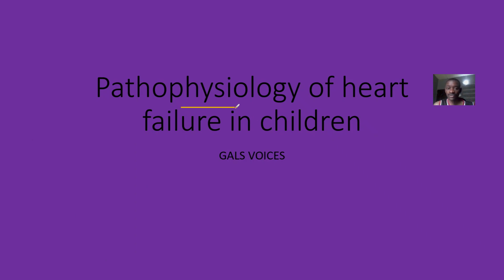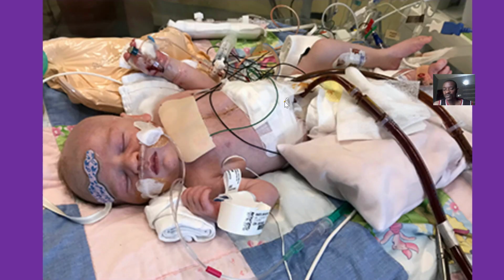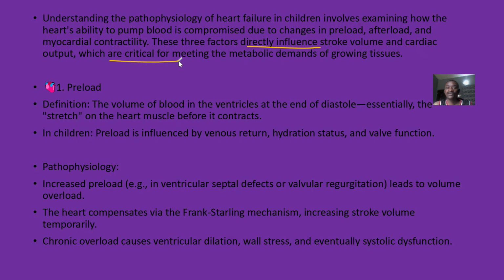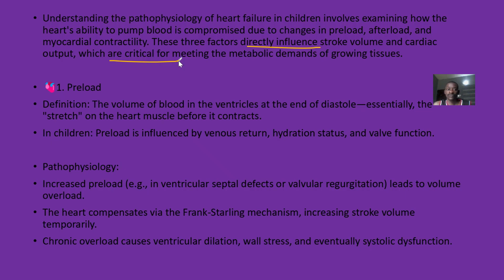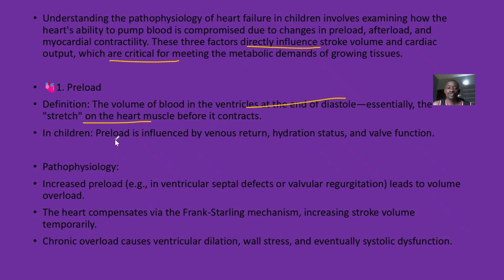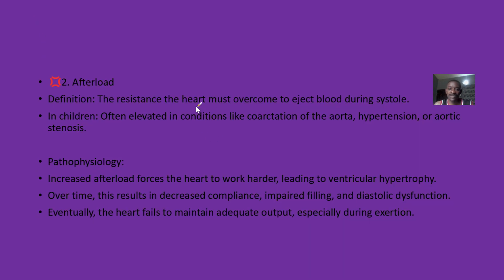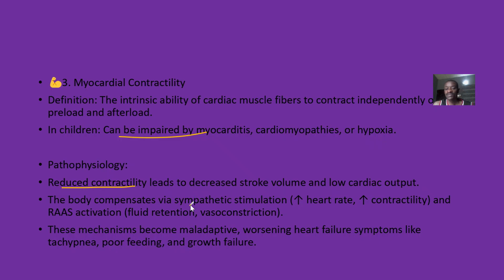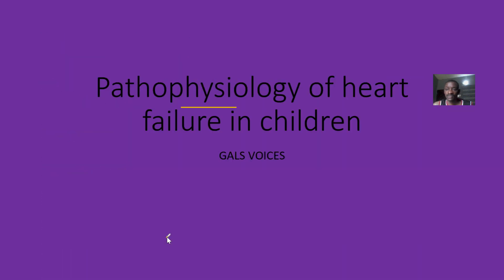Pathophysiology of heart failure in children Pediatrics; Preload, Afterload, Myocardial contractil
The pathophysiology of heart failure in children shares some similarities with adults but also includes unique features due to developmental differences, congenital heart conditions, and pediatric-specific diseases. Let’s break it down into digestible layers:

🧠 Core Concept
Heart failure in children occurs when the heart cannot pump enough blood to meet the body’s metabolic demands. This can result from:

Impaired contractility (systolic dysfunction)

Impaired filling (diastolic dysfunction)

Volume or pressure overload

Structural abnormalities (e.g., congenital heart defects)

🫀 Primary Mechanisms
1. Ventricular Dysfunction
Systolic failure: The heart muscle is weak and cannot contract effectively.

Diastolic failure: The ventricles are stiff and cannot fill properly.

Both lead to reduced cardiac output and elevated filling pressures.

2. Neurohormonal Activation
The body compensates via:

Sympathetic nervous system: Increases heart rate and contractility.

Renin-Angiotensin-Aldosterone System (RAAS): Promotes fluid retention and vasoconstriction.

Antidiuretic hormone (ADH): Enhances water retention.

These mechanisms initially help but eventually worsen heart function and contribute to ventricular remodeling.

3. Pulmonary Overcirculation
Seen in congenital defects like ventricular septal defects (VSD).

Excess blood flows to the lungs, causing pulmonary congestion and right heart strain.

4. Pressure Overload
Conditions like aortic stenosis or coarctation of the aorta increase resistance against which the heart must pump.

Leads to ventricular hypertrophy and eventual failure.

5. Volume Overload
Seen in conditions like mitral or aortic regurgitation.

The heart dilates to accommodate extra volume, but over time this leads to dilated cardiomyopathy.

🚸 Pediatric-Specific Considerations
Immature myocardium: Neonatal hearts have limited ability to increase stroke volume, relying more on heart rate.

Congenital heart disease: A major cause of heart failure in infants and young children.

Rapid progression: Children may deteriorate faster due to smaller reserves and higher metabolic demands.